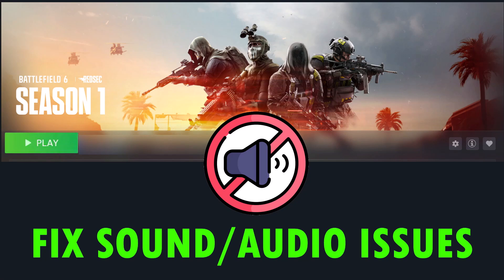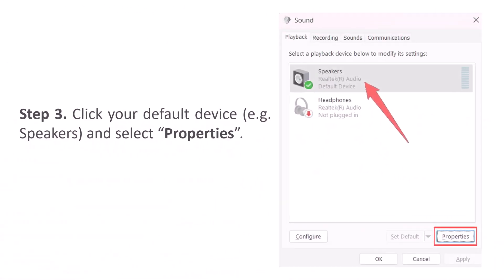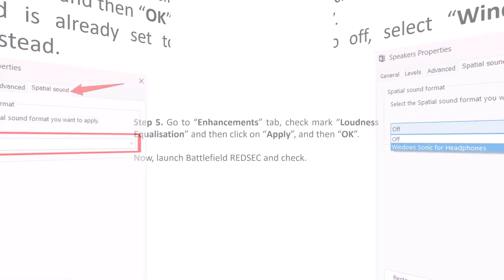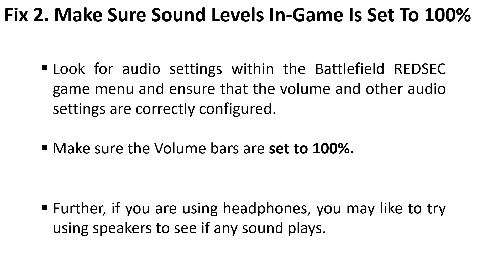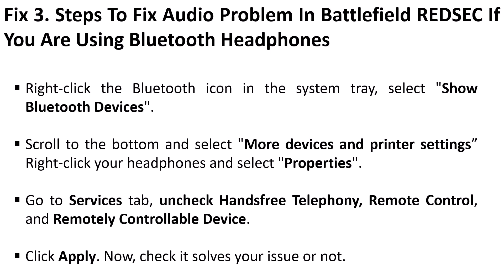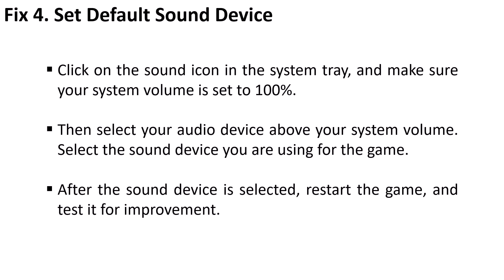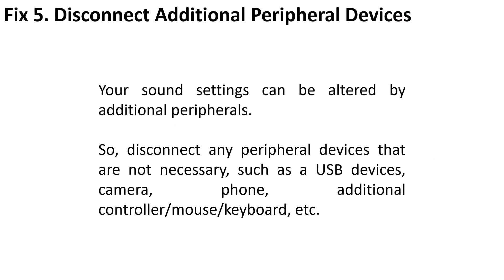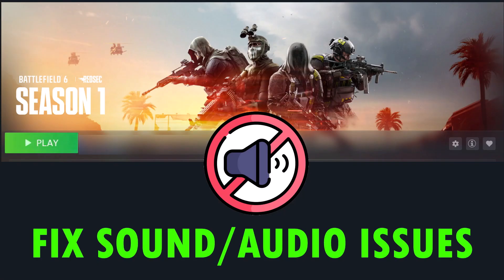How To Fix Sound or Audio Issues In Battlefield REDSEC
In This Video Guide, You Will Learn How To Fix Sound or Audio Not Working In Battlefield REDSEC. How To Fix The Sound Problem/Issue In Battlefield REDSEC. How to fix no sound bug in Battlefield REDSEC. Battlefield REDSEC: Fix Audio/Sound Not Working, Fix Crackling Muffled & Popping Audio in Battlefield REDSEC On PC,How to Fix No Sound/Audio in Battlefield REDSEC,Fix muffled Audio/Sound Issue With Battlefield REDSEC Game On PC,Fix Battlefield REDSEC choppy audio bug,Fix Battlefield REDSEC audio stutter,Fix Battlefield REDSEC Audio glitch.

I Hope any one of the fixes mentioned in the video would help you to solve Sound or Audio Issues In Battlefield REDSEC.